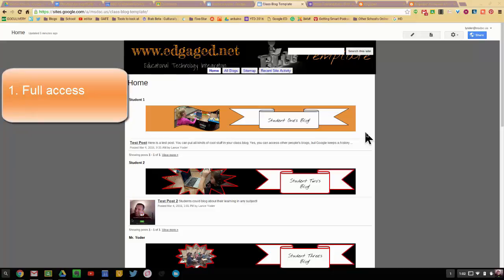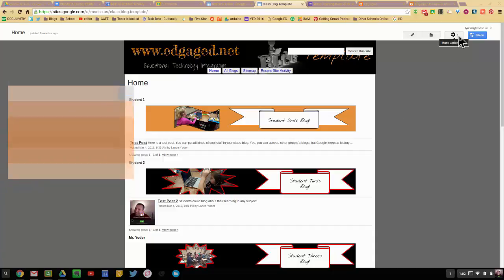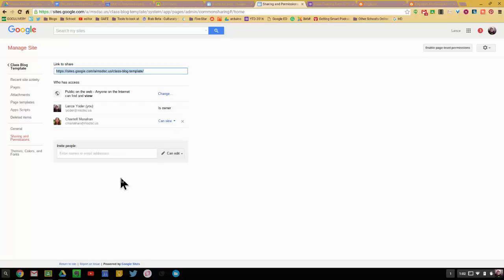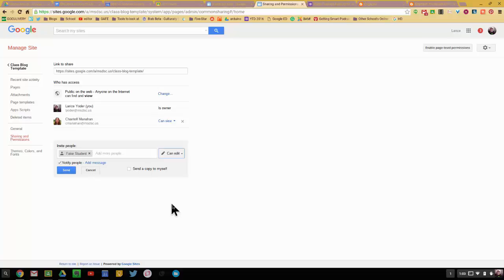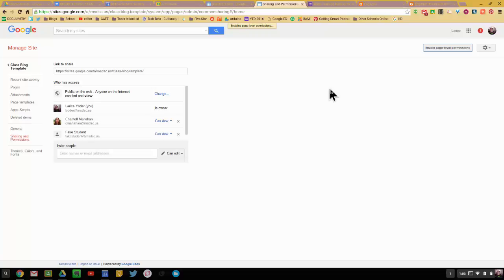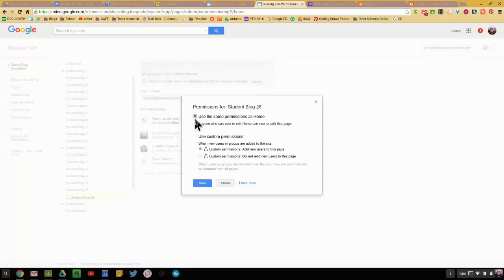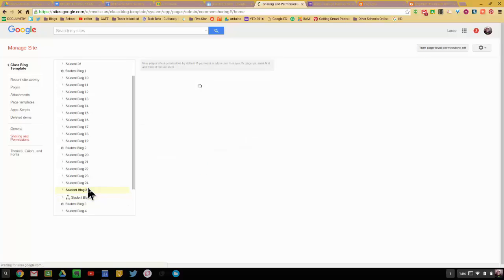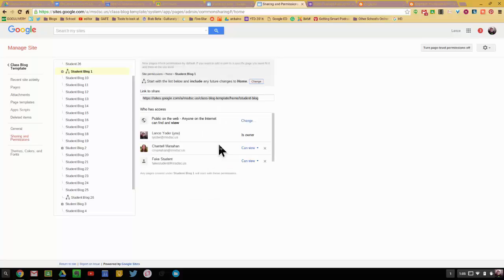Google Sites Page-Level Permissions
Need to give students edit access to specific pages on a Google Site? Here's how to do it! This video features a blog template I built through Google Sites.